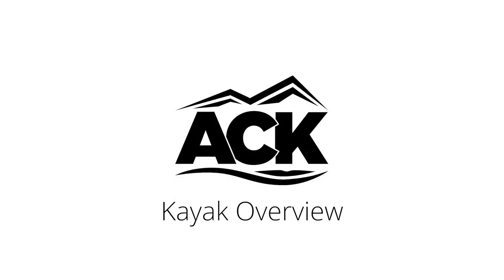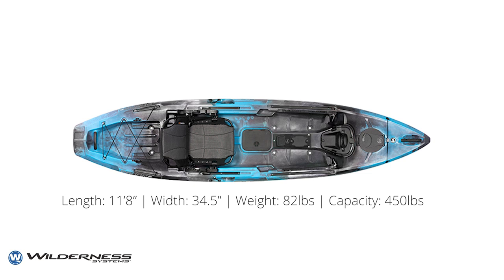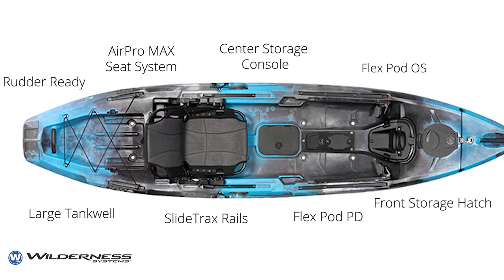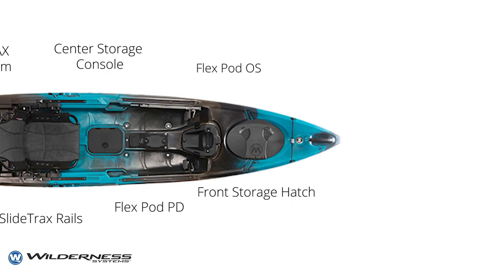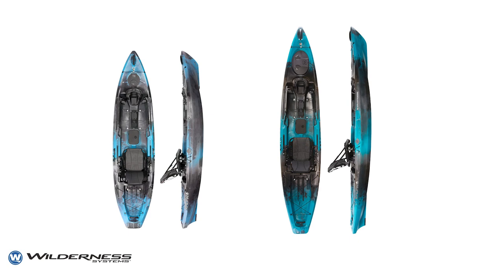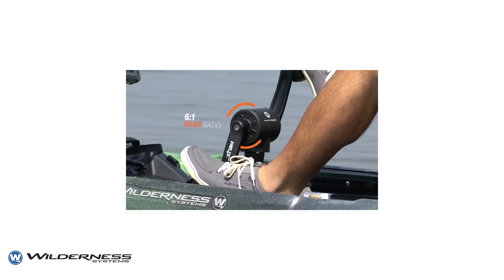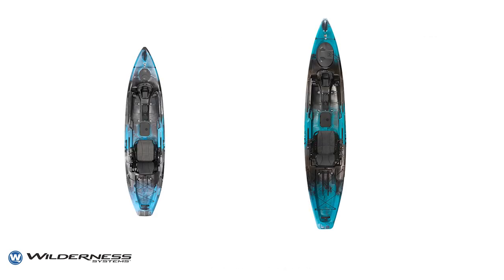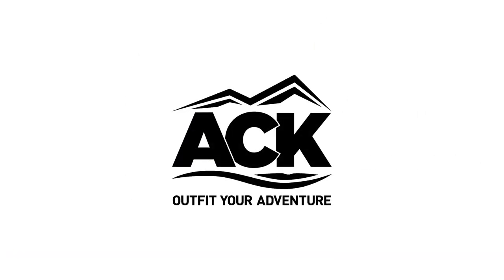Wilderness Systems Radar Kayak Series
The Wilderness Systems Radar 135 is an exceedingly versatile fishing kayak. It can be paddled with a traditional kayak paddle, pedaled with the new Helix PD Pedal Drive, or powered by the Helix MD Motor Drive. The SMART hull technology combines stability, maneuverability, acceleration, responsiveness and tracking for optimal performance in multiple water environments and configurations. Design elements include an upswept bow for a dry ride, a defined keel line for excellent tracking, a rockered chine for responsive steering and a flat, stable platform for standing and freedom of movement in flat to rough water. The Radar features state of the art outfitting including the SlideTrax rails, multiple storage hatches, and generous rear tankwell storage. The AirPro Max seat is as comfortable as it is functional; its quick-drying, breathable mesh fabric won't fade in the sun, the quick-adjust levers let you slide the seat fore and aft, and it can be stored vertically to open up the deck for stand up fishing.